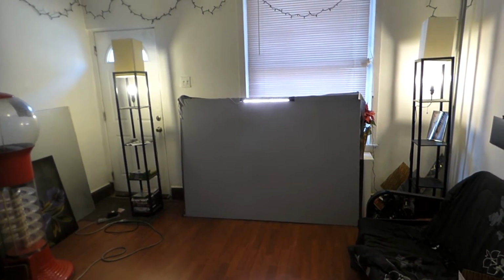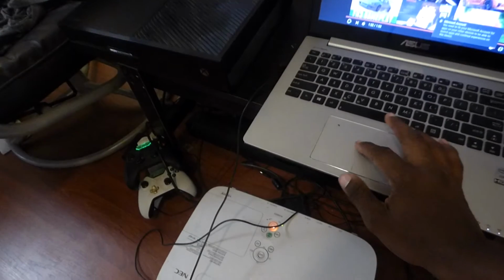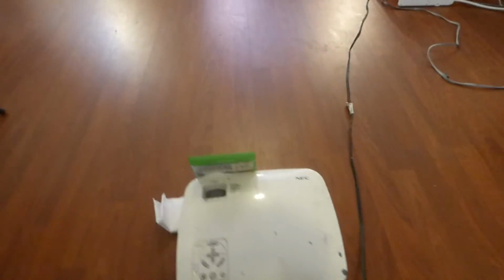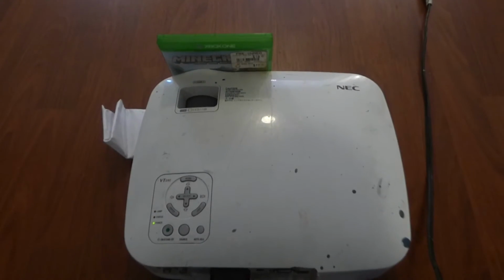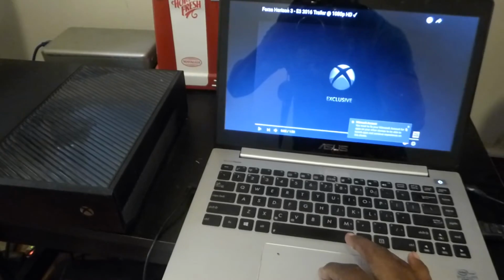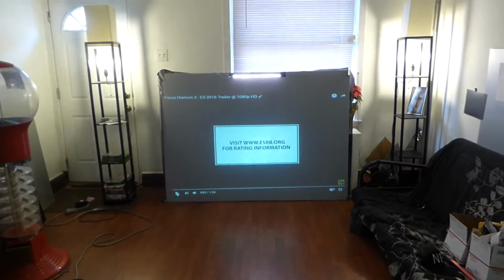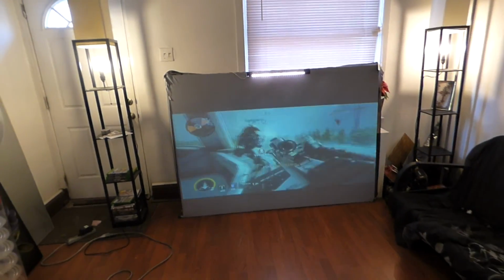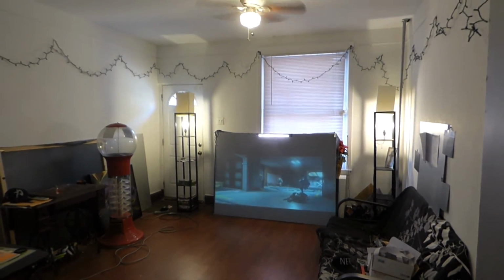PAINT YOUR ULTIMATE GAMING SCREEN WITH OUR EZ DIY SCREEN PAINT ROLL ON KITS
USE ANYTHING YOU LIKE! FOR YOUR PROJECTION SCREEN! SO EASY YOUR KIDS CAN PAINT IT FOR YOU! Low- odor, Dries - fast, EZ clean up, NO SANDING OR PRIMING NEEDED! Only 1 coat of paint needed! Paint any color surface in just about any kind of condition!  Fully Weatherproof! Design with our Smart technology gain, NO PRO'S NEEDED! None cracking and peeling technology you can even paint your pre existing projection screen with no worries of streak marks no matter how you paint it!